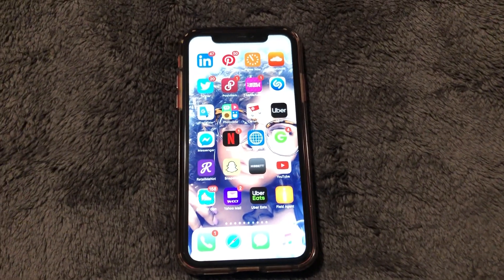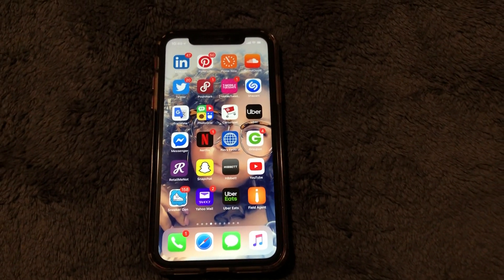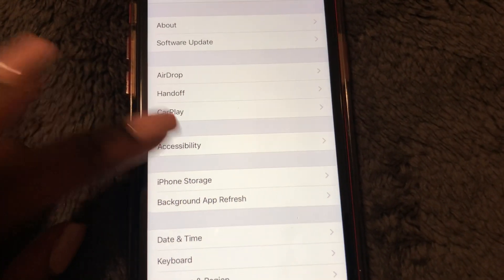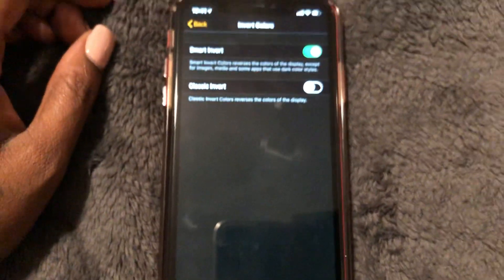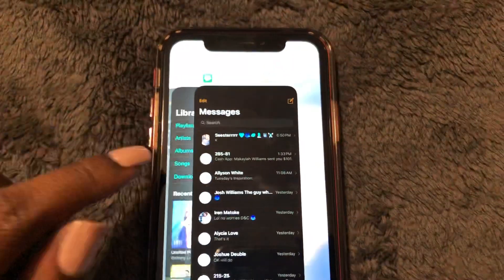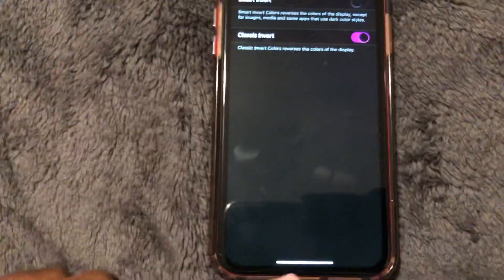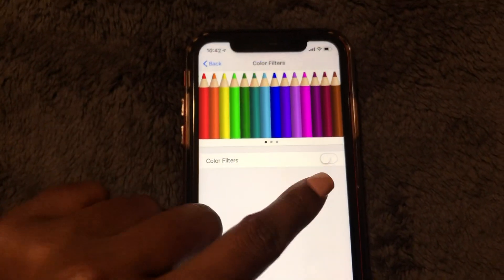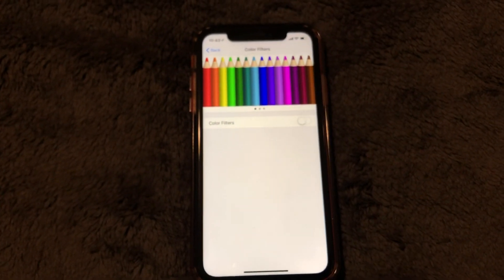How To Change iPhone XR Screen Black And White Or Invert Colors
(IOS 12) In this video I show you How To Change iPhone XR Screen Black And White Or Invert Colors. THIS IS FOR IPHONE X AND ABOVE!!